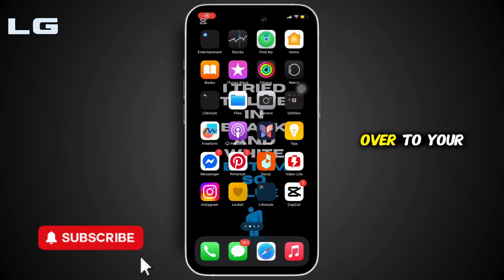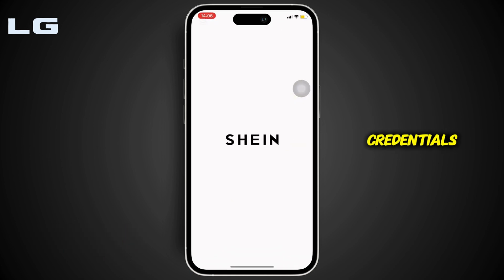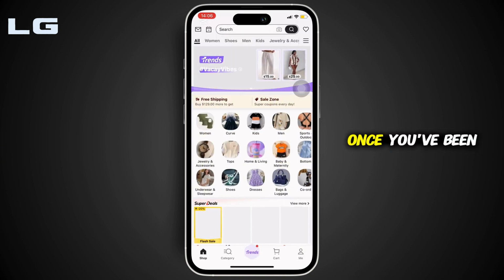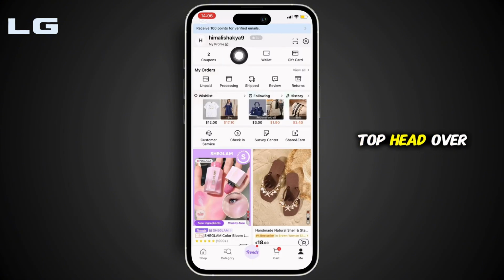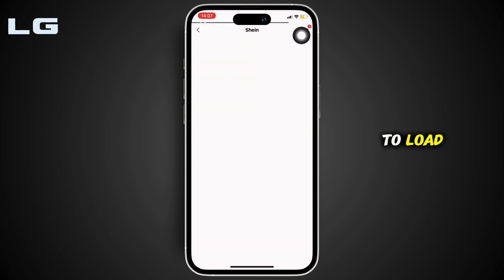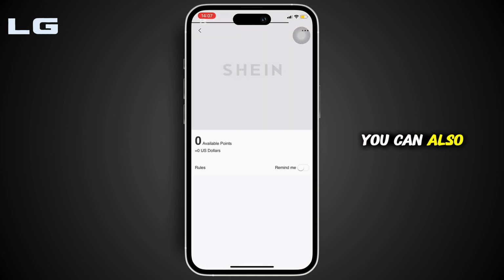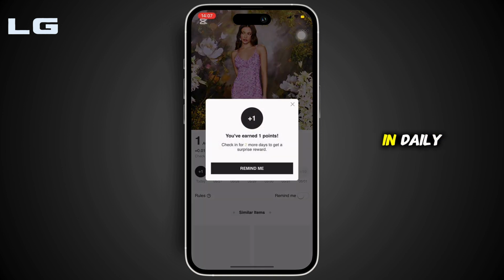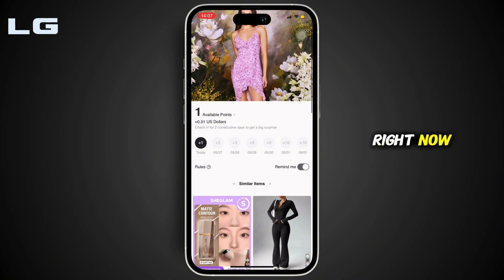How to Earn Points on Shein (Full 2025 Guide)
Wondering how to earn points on Shein in 2025? In this video, we walk you through the only working methods to collect Shein points quickly—step by step.

In this video, you’ll learn:
How to claim daily check-in points in the Shein app
How to earn points by reviewing purchases (text, photo, and video reviews)
How to participate in outfit contests, style polls, and livestream quizzes
How to get bonus points during flash sales, games, and limited-time events

This method is straightforward, up-to-date for 2025, and uses official Shein features—no third-party hacks and no guesswork required.